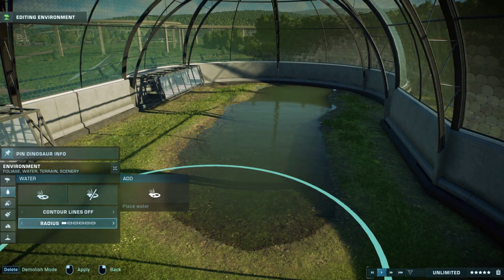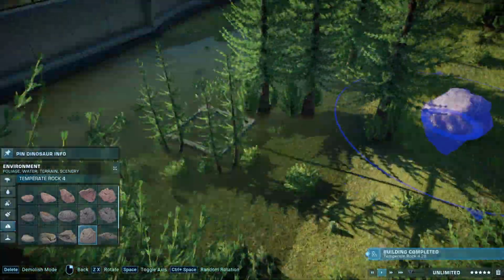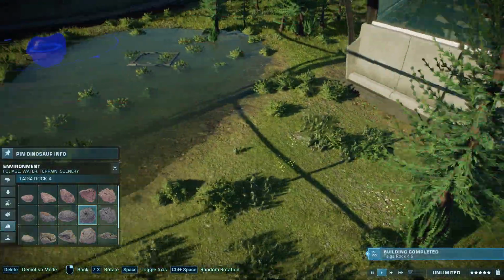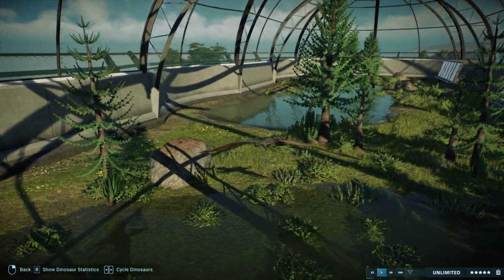JWE2 Sandbox Speedbuild | EP05 Huge Pterosaur Enclosure | Jurassic World Evolution 2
Welcome to Meerblick Prehistoric Zoo on the beautiful German coast!  This is a sandbox mode park building series in the new Jurassic World Evolution 2 on PC.  In this episode I focus on a large Pterosaur Enclosure that will house all species currently in the game.  As well as a mixed herbivore enclosure.